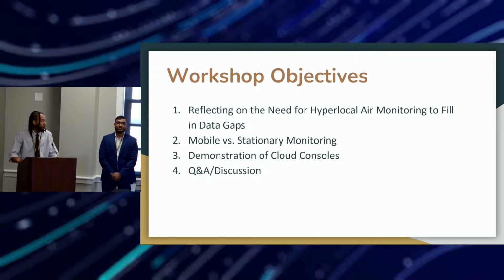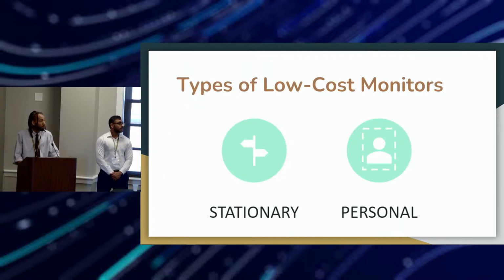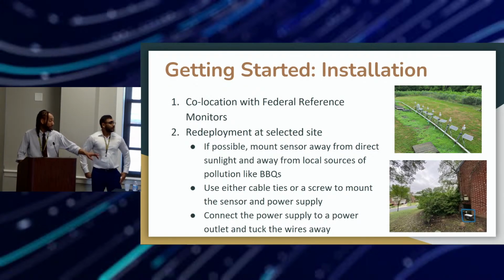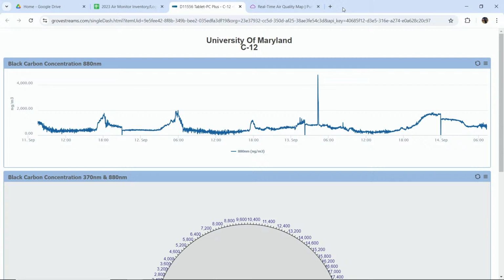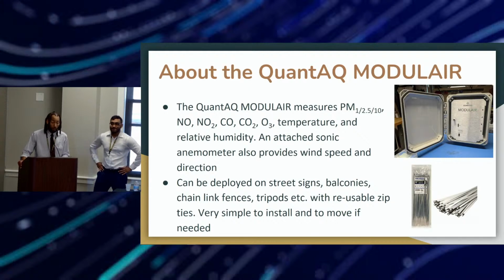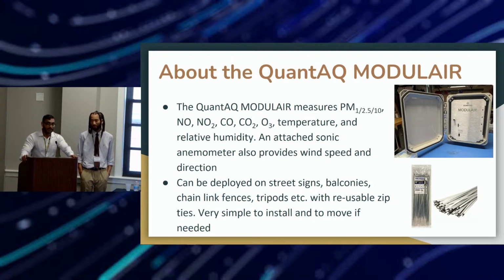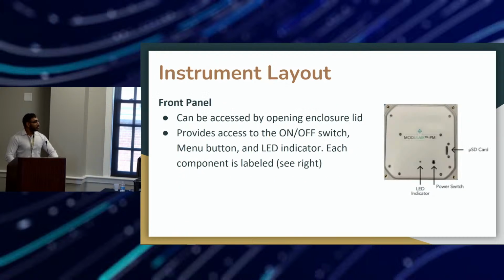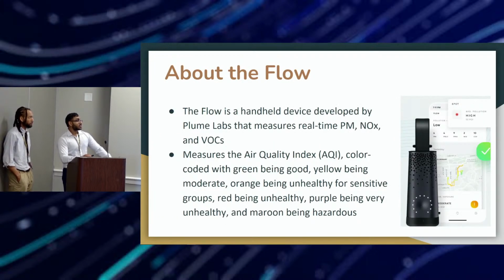Community Science Workshop: Air Quality Sensors II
Air pollution exposure can differ substantially at the neighborhood resolution, emphasizing a critical need for hyperlocal air monitoring. In this session, CEEJH staff will discuss emerging air monitoring tools and show how their data on criteria air pollutants (CAPs) and hazardous air pollutants (HAPs) can help advance our understanding and reduction of environmental injustice, and how community members can understand and share typical pollution levels in their neighborhoods and collaborate to reduce emissions and protect public health. CEEJH team members will provide an overview and demonstration of low-cost real-time air stationary and mobile monitors such as the PurpleAir, ATMOTECH Atmotube, Plume Labs Flow, AirCasting Airbeam, Clarity Node-S, MetOne C-12, SENSIT SPOD, Envea Cairsens, and QuantAQ MODULAIR.  As result of attending this workshop, attendees will be able to:
       Recognize different types of air quality monitoring (mobile vs. stationary and government vs. community-driven)
       Showcase Cloud consoles for the various sensors being demonstrated
       Evaluate low-cost sensors available for bulk purchase to the general public and academic institutions and their functionality and user-friendliness